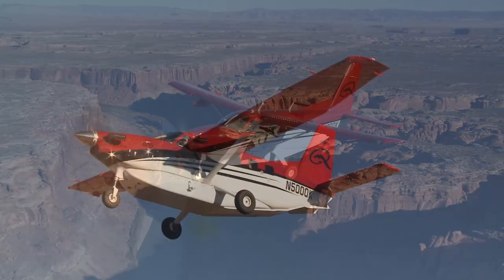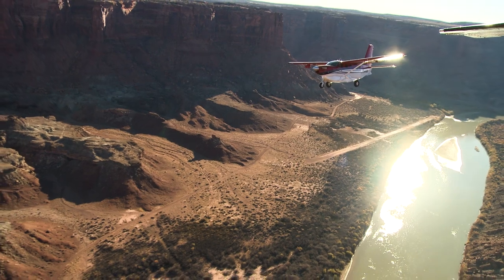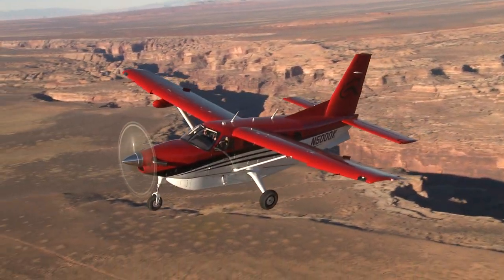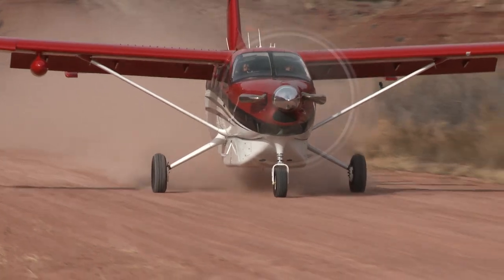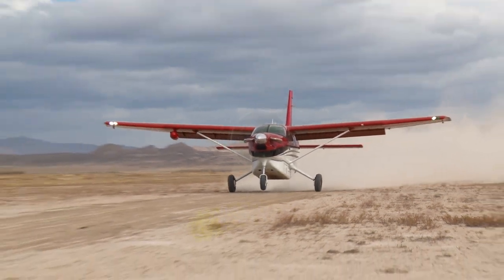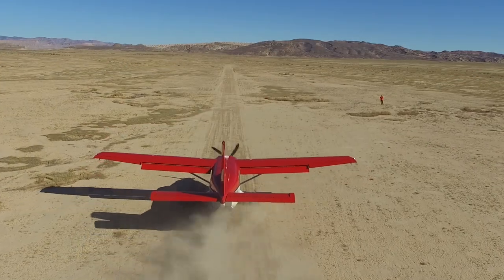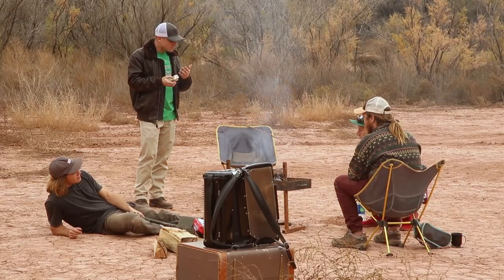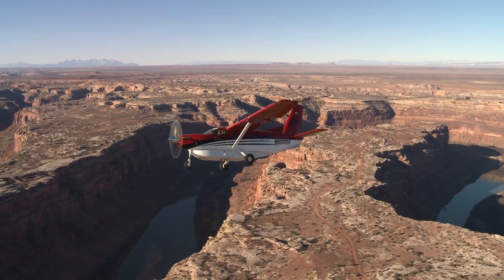Flying Quest Kodiaks in Utah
The Quest Kodiak turboprop is a rugged and capable bear of a bird, right at home in Utah's beautiful backcountry.